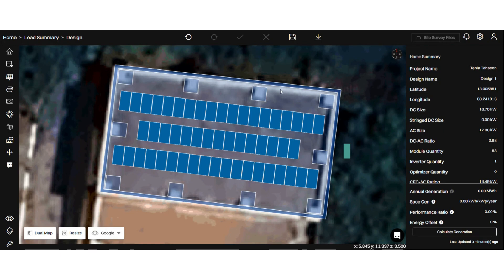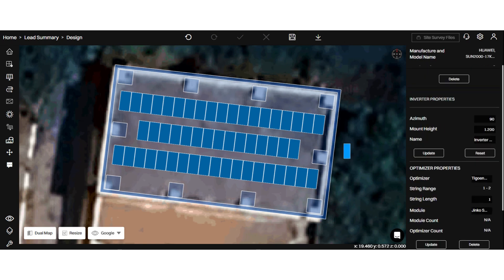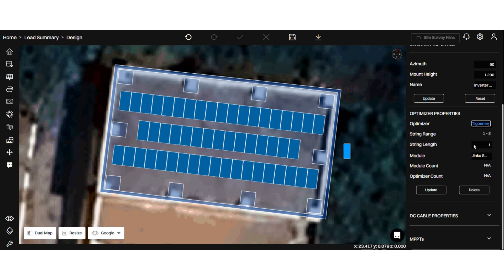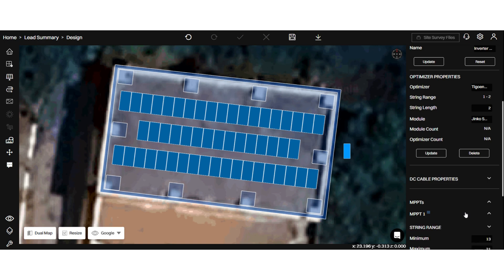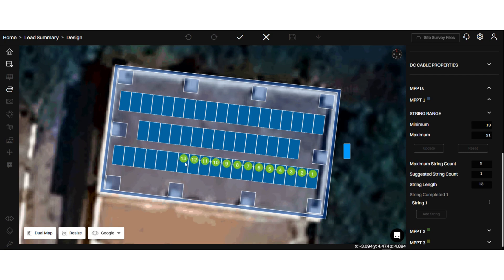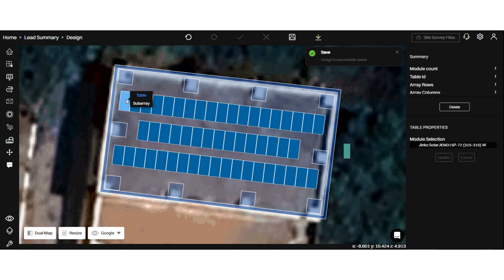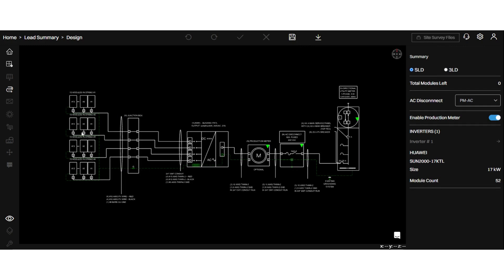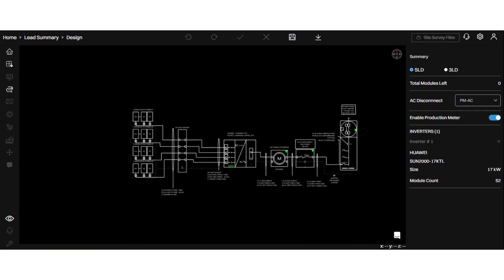Adding Optimizers in ARKA 360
With this feature you will be able to add and edit optimizer's that are connected to a string or Hybrid inverters and design with PV systems.